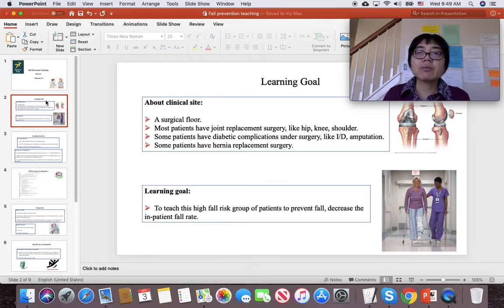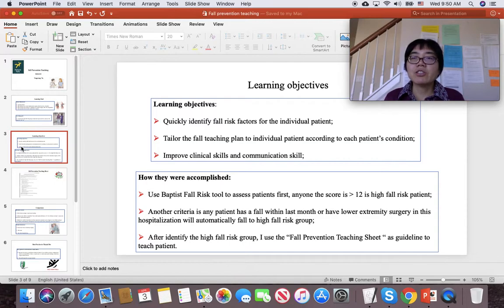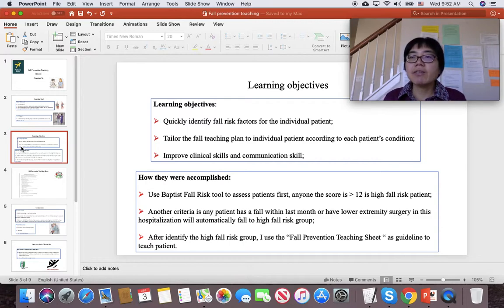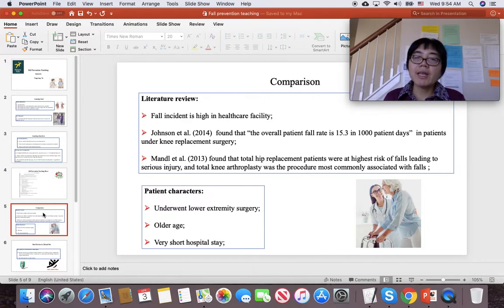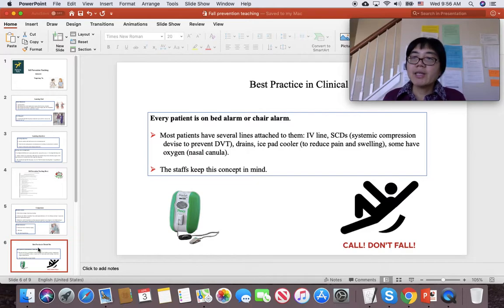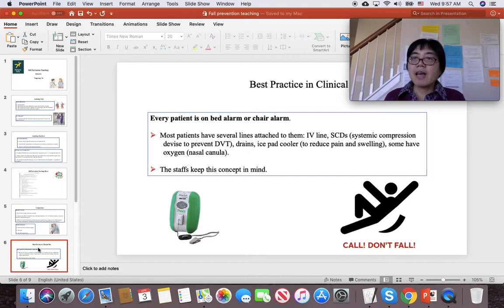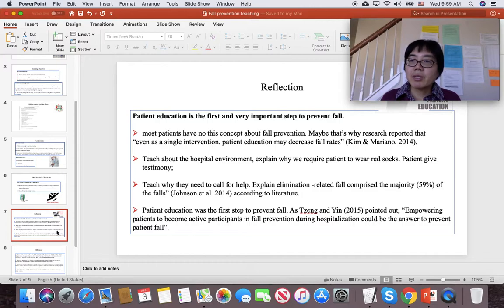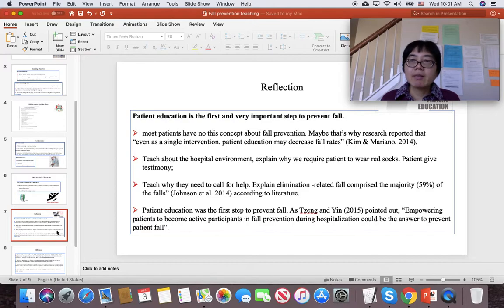fall prevention teaching presentation